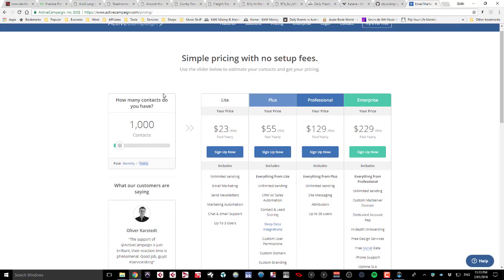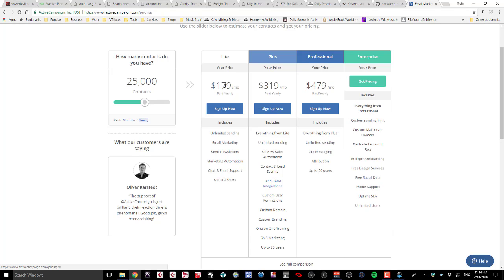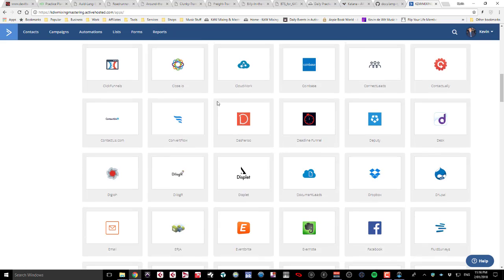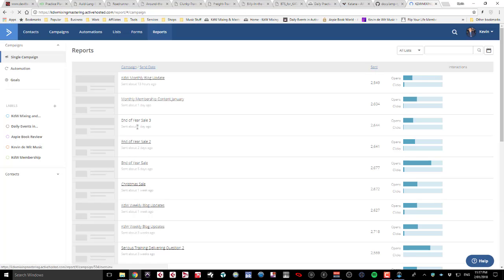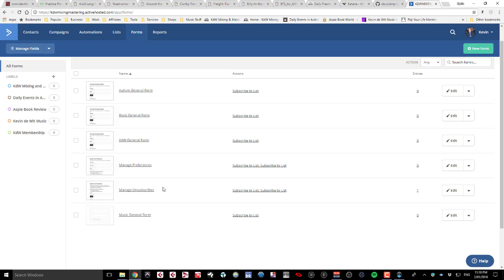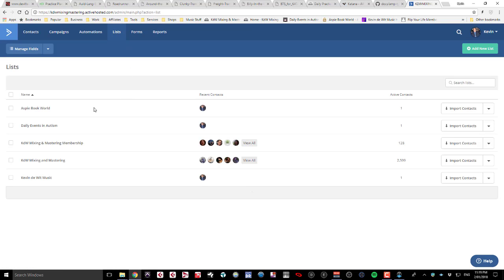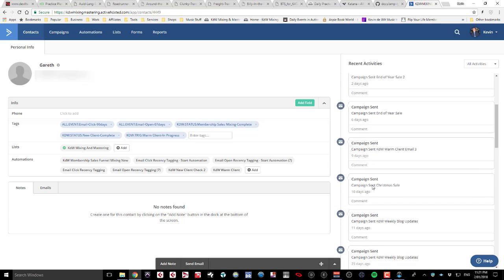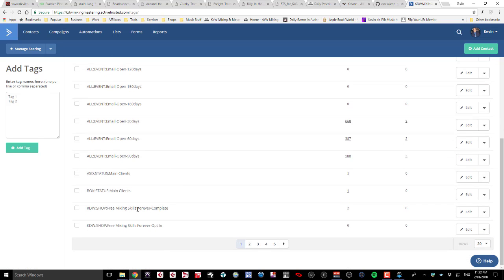How to use Active Campaign - Walk-through Part 1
I show you around Active Campaign. I show what you can do with it and how I use it for my own business. Due to the length of the video, I have split it up into five parts.

Integrated email marketing, marketing automation, and small business CRM. Send beautiful newsletters, set up behavioral based automation, and benefit from sales automation.